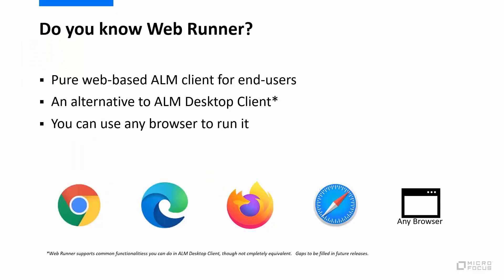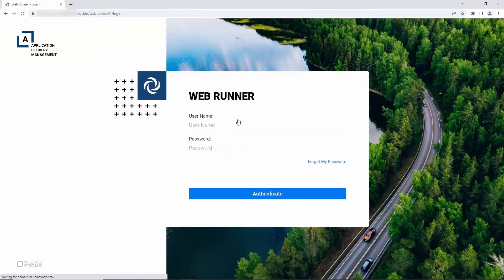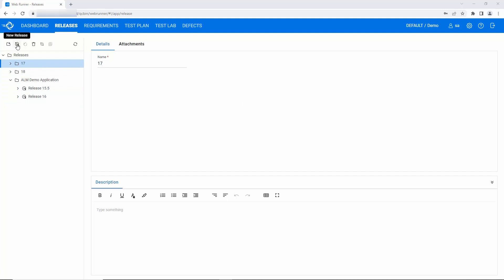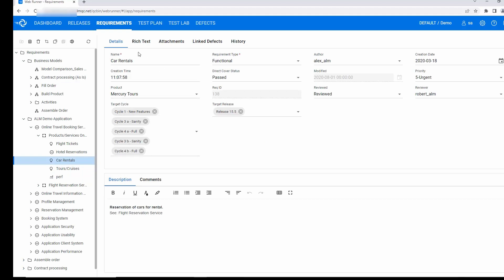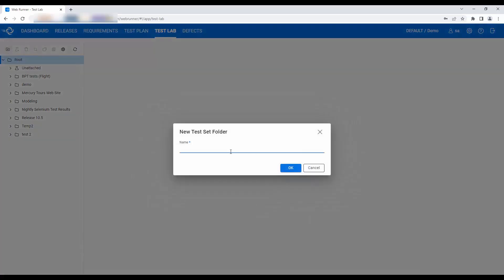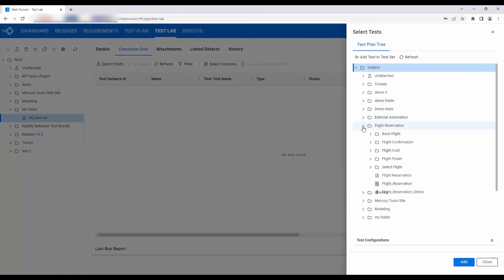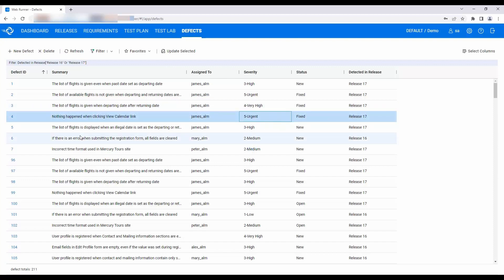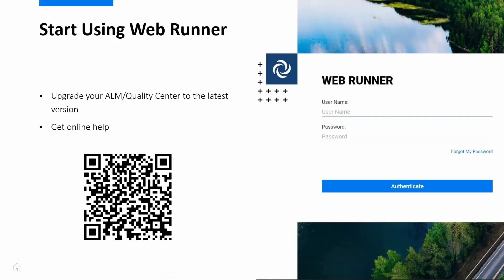ALM/Quality Center Web Runner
- This video gives you a guided tour of Web Runner - a web-based client for ALM/Quality Center with modern UI.